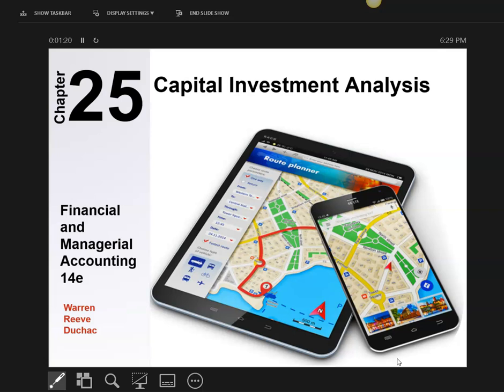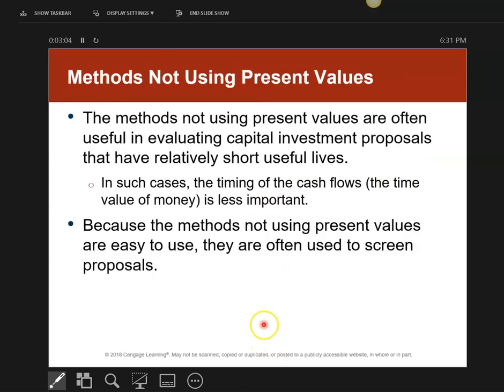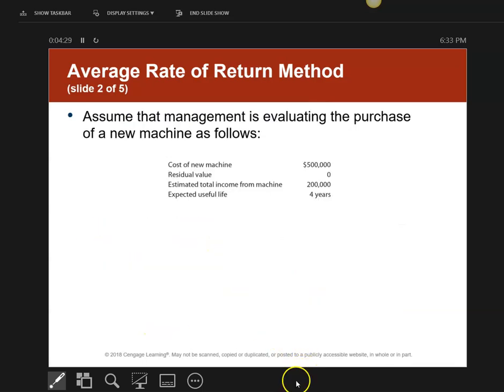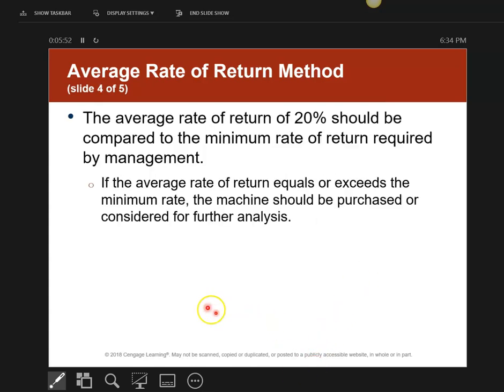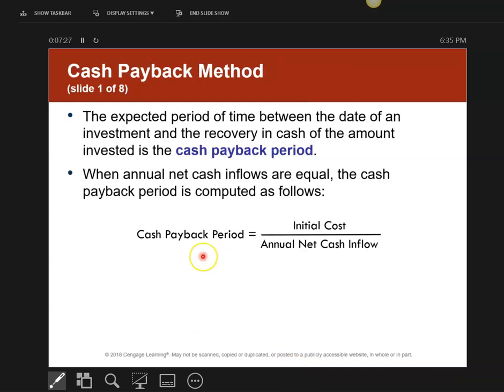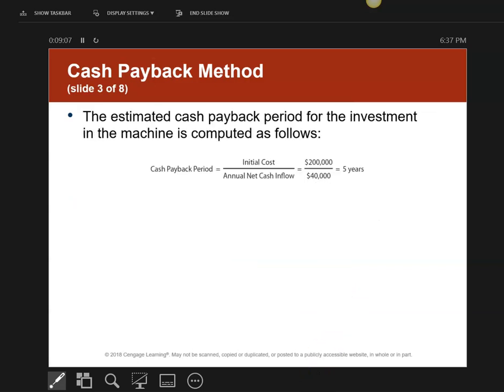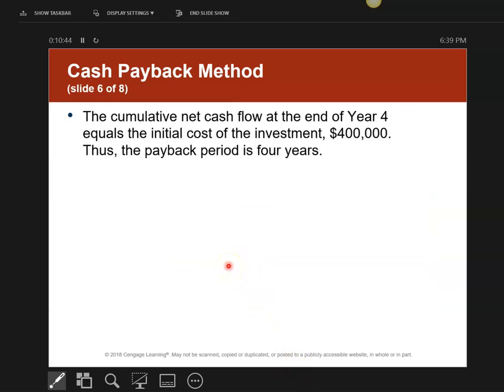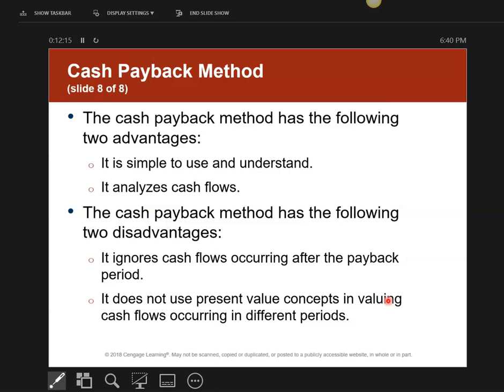Chapter 25 Video 1-Capital Investment Intro